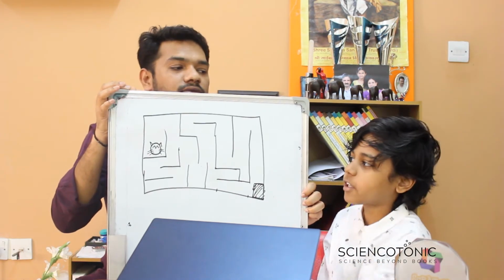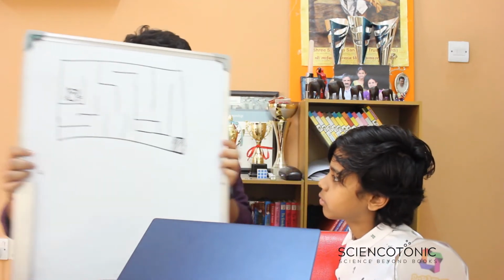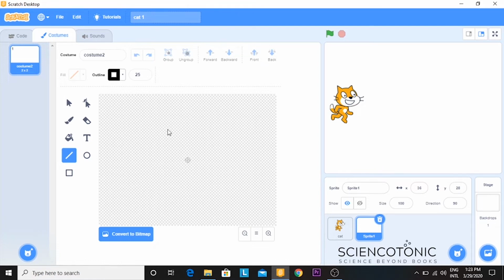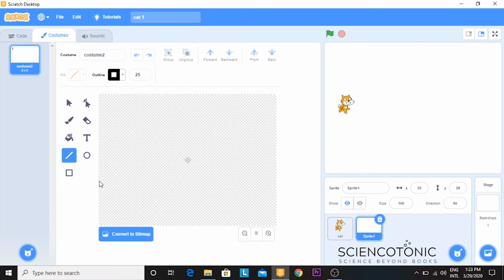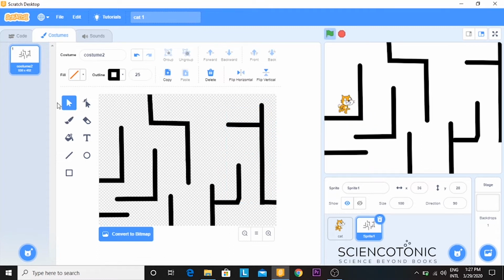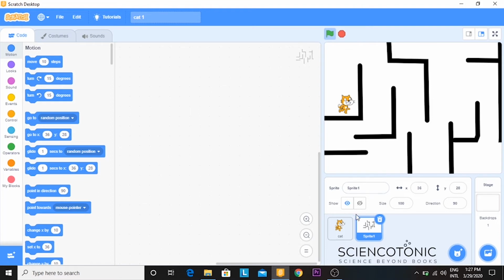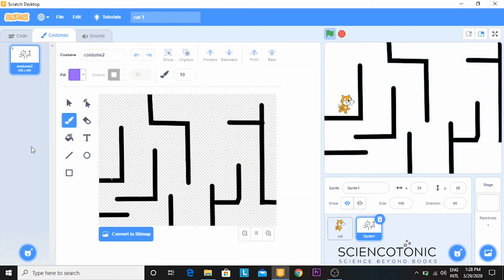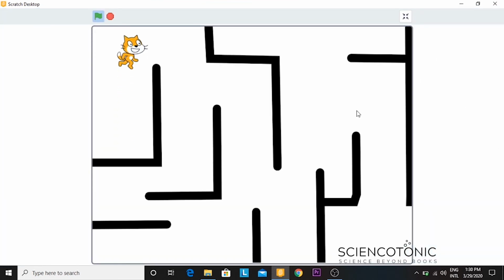5 | COVID-19 -Survivor |Game creator | Level-1| Basic Programming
In this video, we will be learning how the Character can be programmed to sense colors and use them to control the game. Isolation because of COVID-19 has been a new challenge for everyone, especially our children.
So our team has decided to create a video game "COVID-19 -Survivor" where we will be teaching your kids basic programming and help them create their own video game on the processes.

If you wish to receive tutorials on it, visit our youtube channel or just save our number and message "ADD".